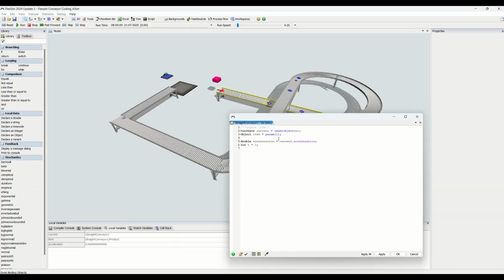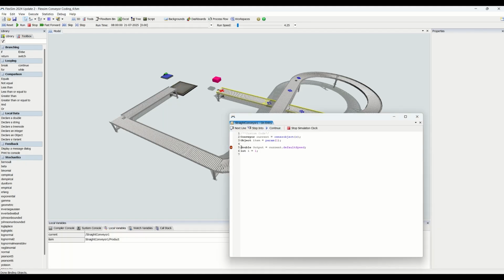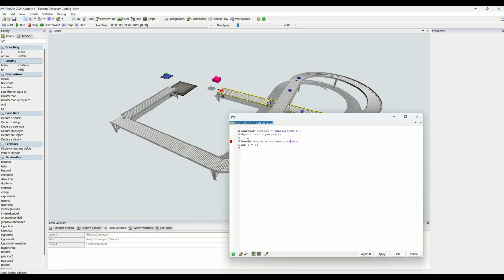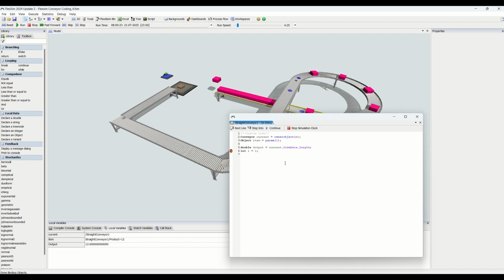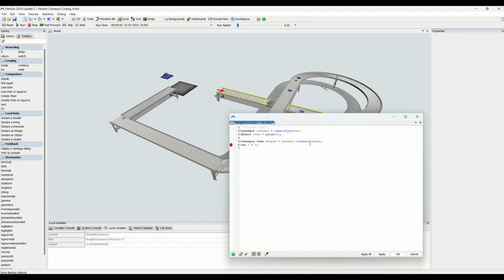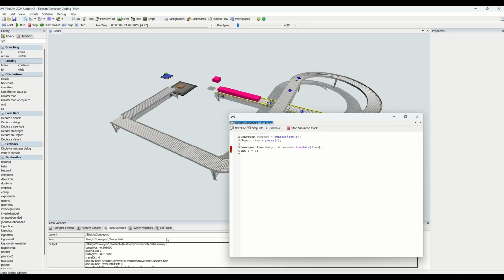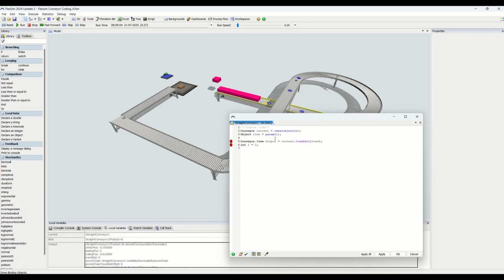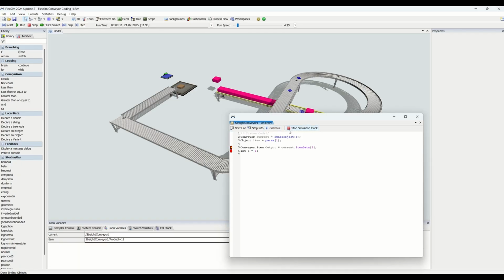Know about Conveyors | Conveyors Logic | Flexsim Tutorial | Part 2